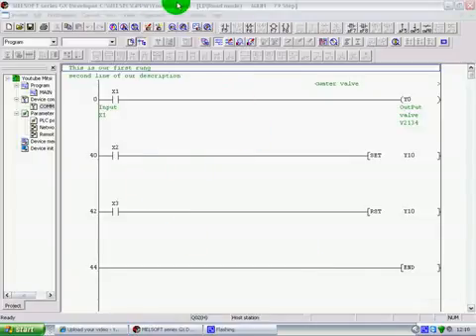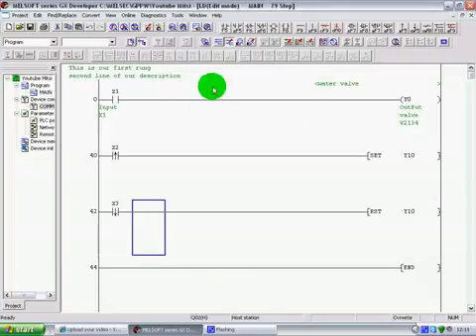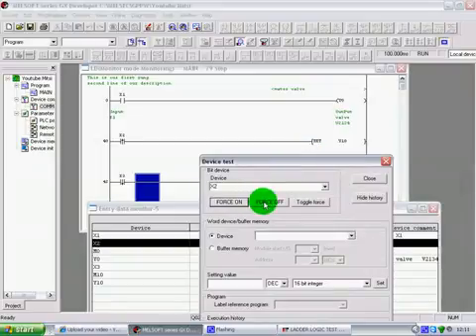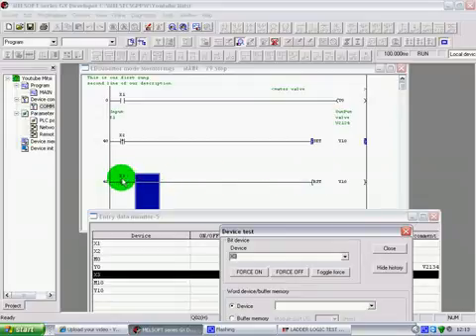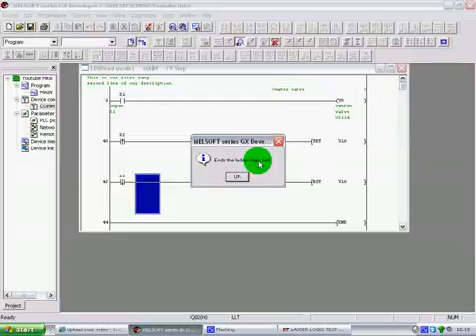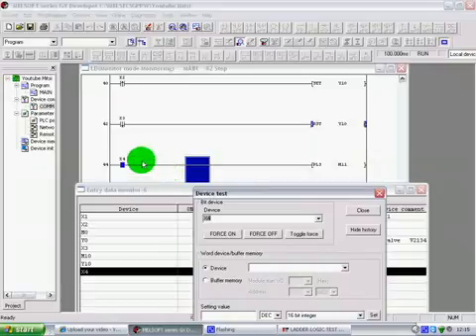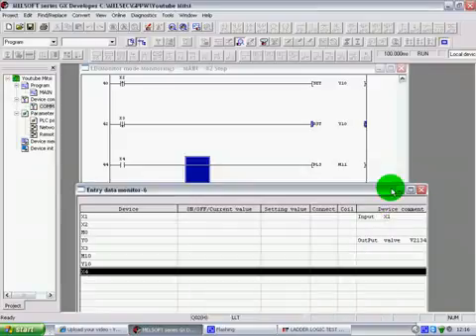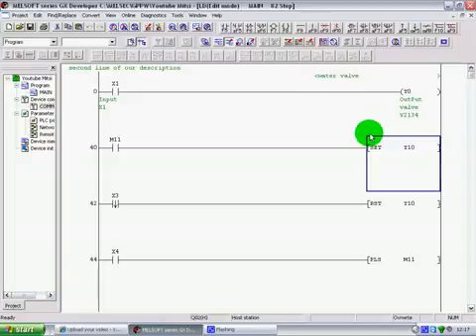5Mitsubishi GX Developer Leading edge Triggers Tutorial 5 avi